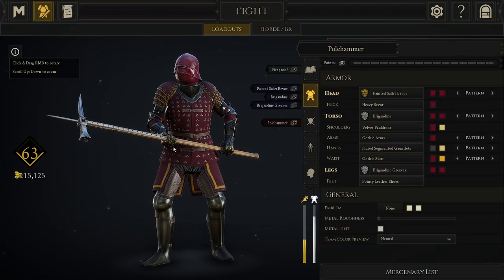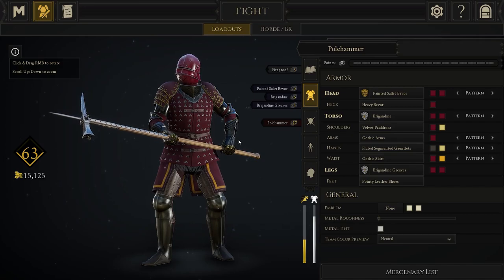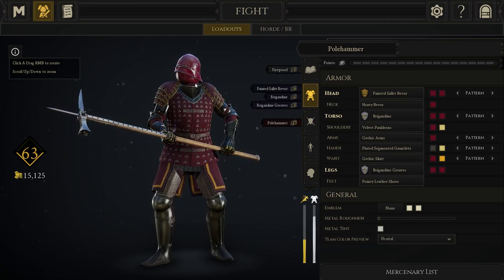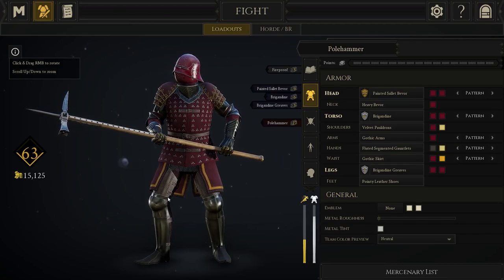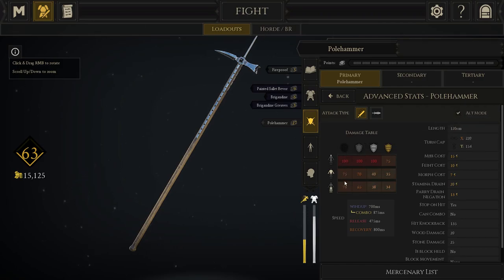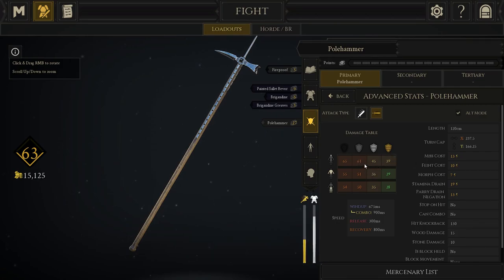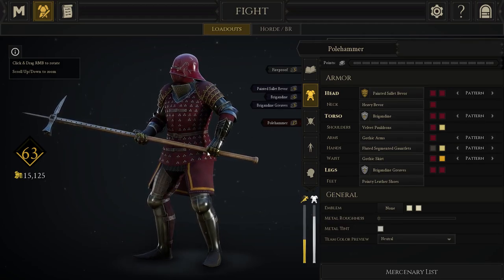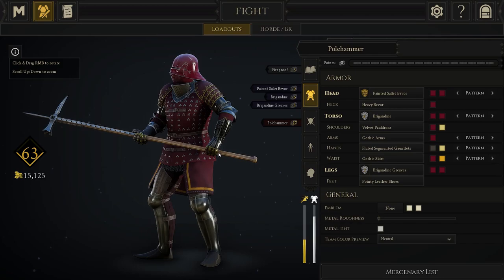Mordhau New Weapons! Polehammer Review - Is it any Good?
Mordhau Patch #18 has landed and along with it comes the Polehammer! Here is my first ever review, although short, showing the stats of the polehammer along with some gameplay footage against various weapons like the Maul, the Executioners Sword, Spear and other weapons in the same catagory as well as against the round shield. The polehammer has a blunt crushing head on one side that can cave in a breast plate and on the alt side a curved spike capable of piercing a helmet and killing the enemy. It also has a spike at the tip for thrusting. The Polehammer windup and release is among the slowest in Mordhau but with practice and skill with feinting it is absolutely lethal.

Mordhau game Basic Overview:
Mordhau is a large scale medieval first and third person fighting game that focuses on teamwork to achieve victory, be that taking objectives or scaling ladders to storm castles in siege gameplay! Mordhau has a unique mechanic making it possible to get very skillful fighting with the HUGE armory of weapons available to use. There are a number of game modes available such as Horde, Invasion, Duels, Practice yard & Frontlines. Mordhau has full gore where limbs can be cut off, head decapitated, and bones shattered.